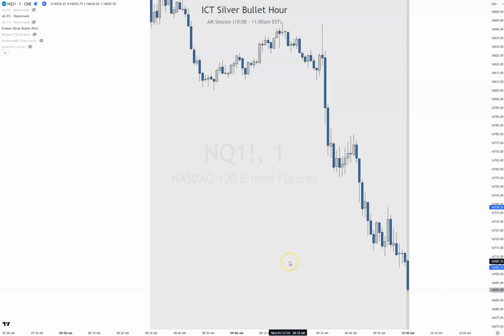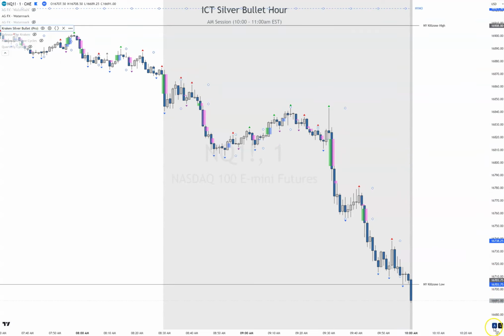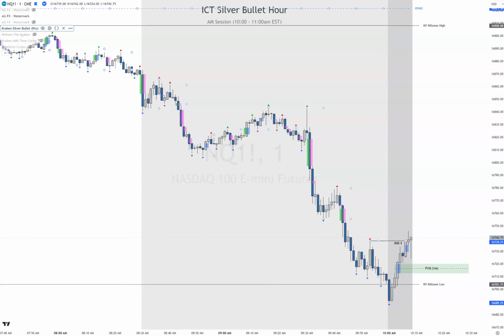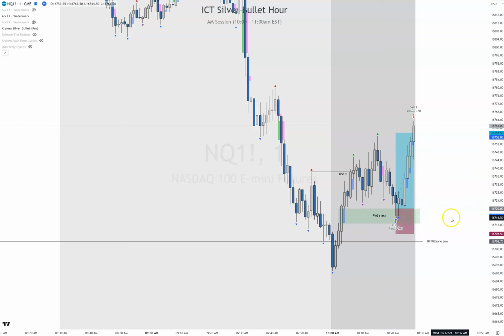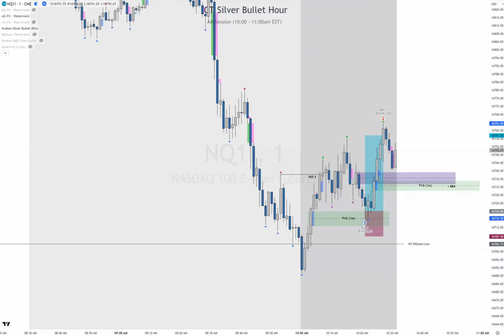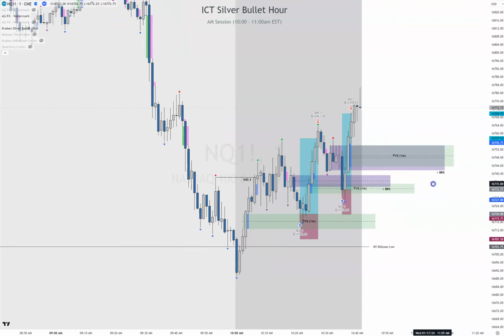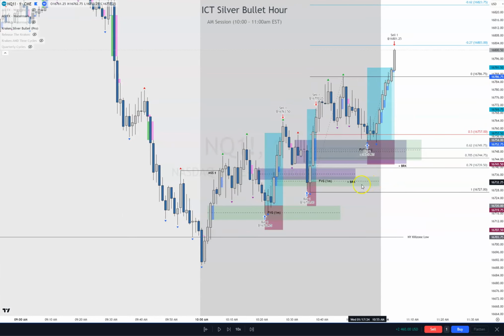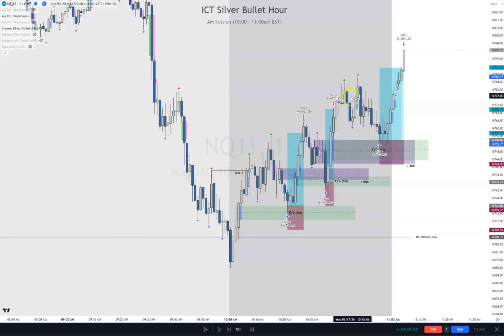ICT AM Silver Bullet | FVG | Breaker Block | Unicorn Entry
With the Kraken Silver Bullet PRO Indicator you get:
✅ And more...

*Timestamps*
00:00 Introduction
00:28 Kraken Silver Bullet PRO
04:50 Trade # 1
07:47 Trade # 2
10:59 Trade # 3